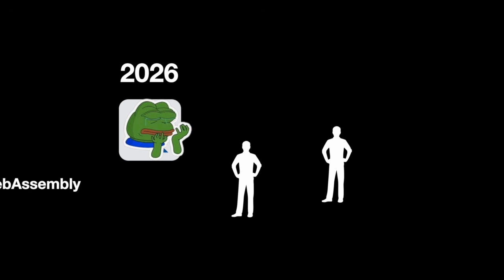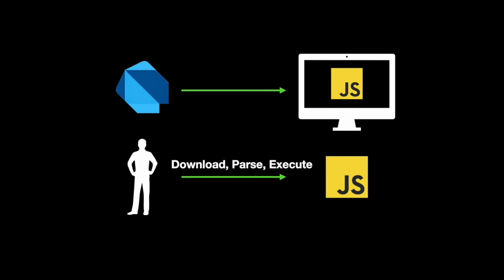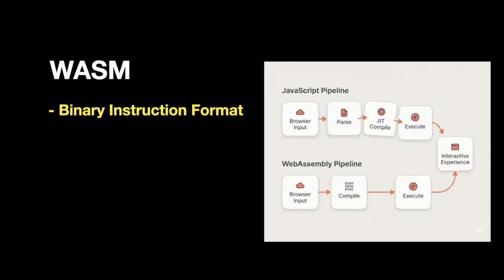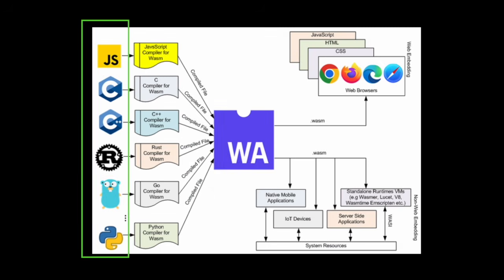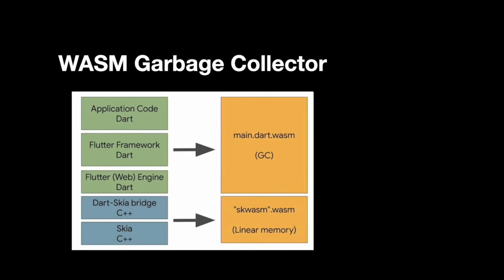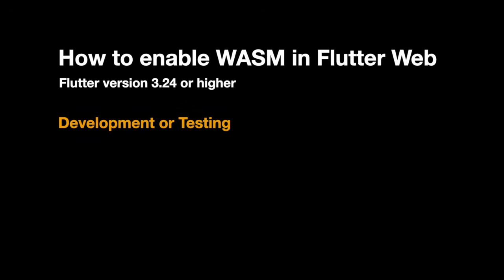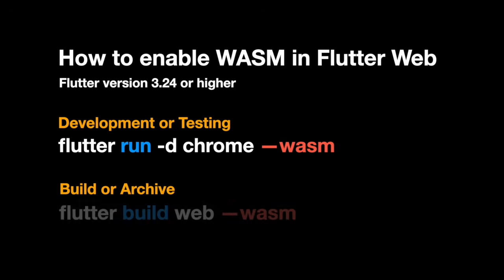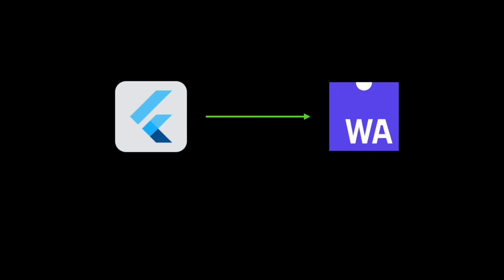I Made Flutter Web 10x Faster in 2026 (With One Setting!)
📋 Flutter Web WebAssembly (Wasm) is officially changing the game for web performance in 2026. In this video, I show you how to enable WasmGC to achieve near-native speeds in Chrome and Firefox. If you've been struggling with Flutter Web lag or slow Impeller rendering, this is the fix you need. We'll dive into the flutter build web --wasm command and benchmark the results.

🚀 Key Learnings:
Flutter web
Wasm in flutter web
What is web assembly

⏳ TIMESTAMPS :
0:00 Intro
00:24 Before WebAssembly
00:52 After WebAssembly
01:17 WASM Garbage Collector
01:39 How to enable WASM in Flutter web
02:03 Conclusion